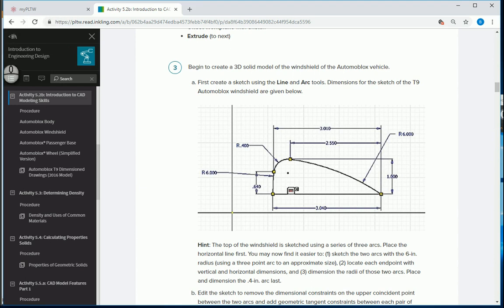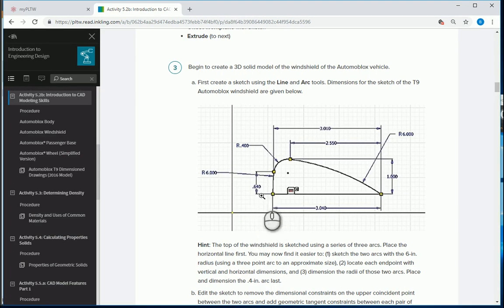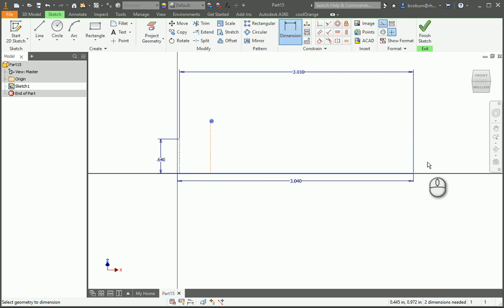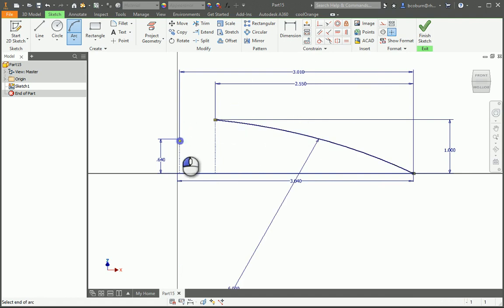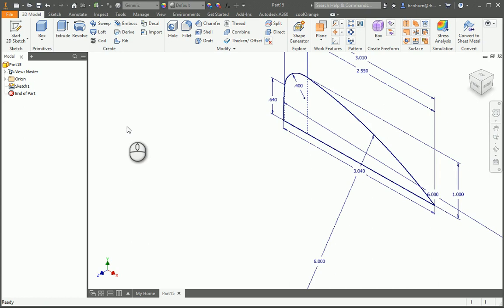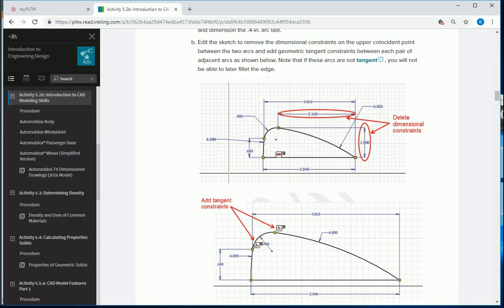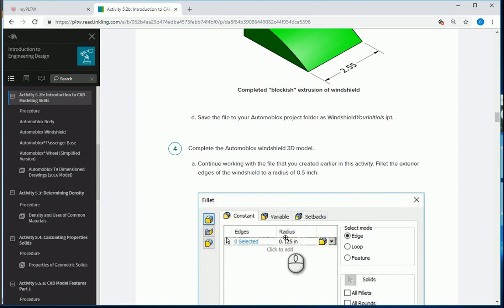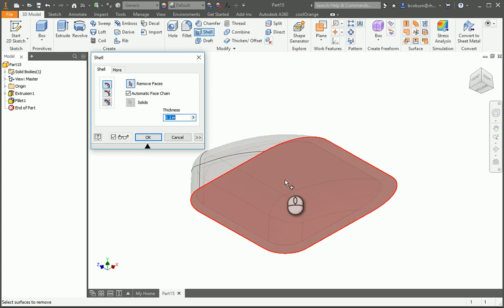Windshield Part 1